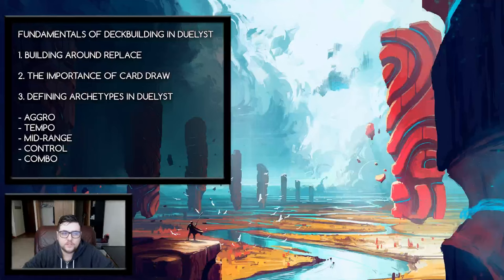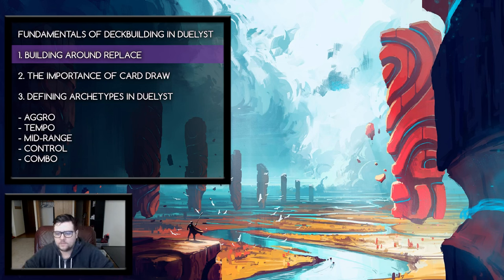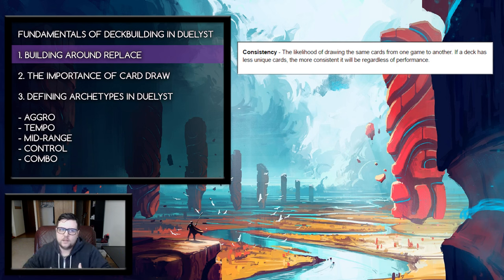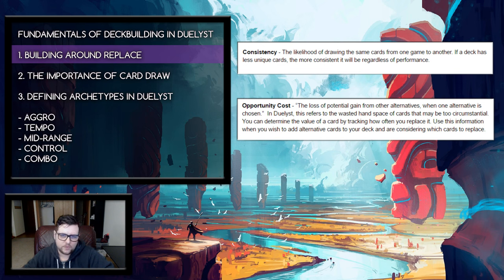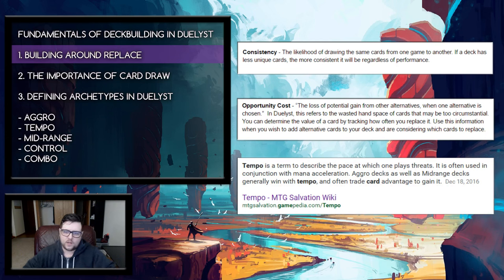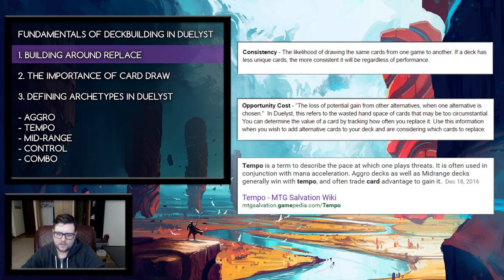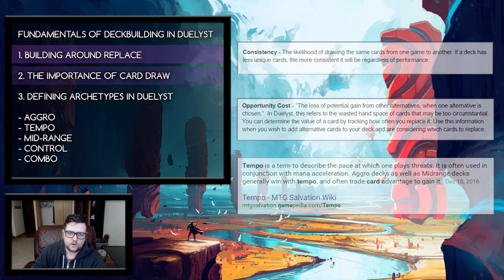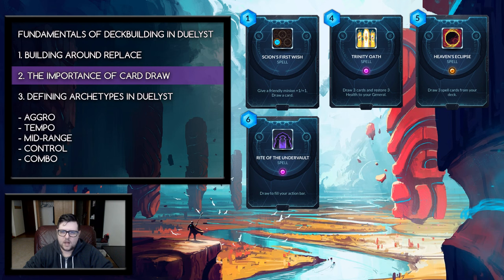GrincherZ's - Deck Building Fundamentals in Duelyst #1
This Series aims to give newer Duelyst players insight into both basic and advanced deck building strategies. Topics range from core mechanics, to deck archetypes where I explain card choices from a thematic standpoint.

1. Building around replace: 00:56

2. The importance of card draw: 21:37

3. Defining Archetypes in Duelyst: 50:27

Aggro: 50:33
Tempo: 1:00:45
Mid-Range: 1:07:57
Control: 1:13:46
Combo: 1:23:21

Duelyst is a product of Counterplay Games.